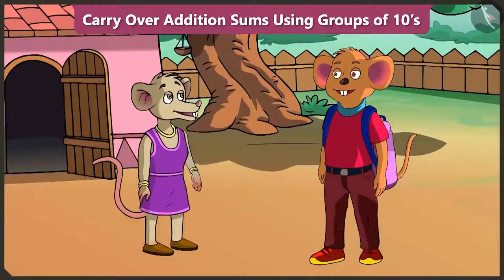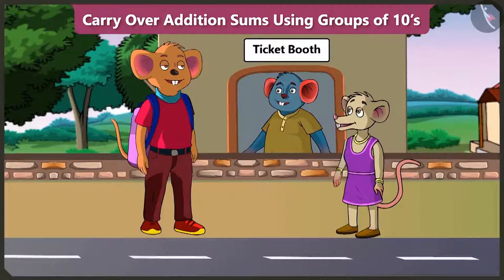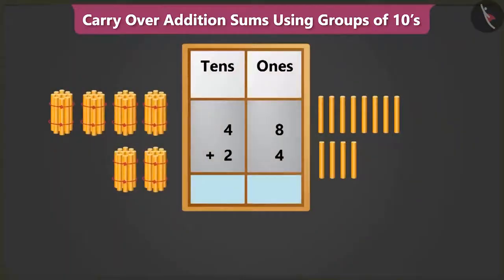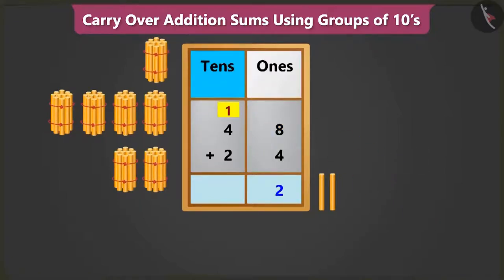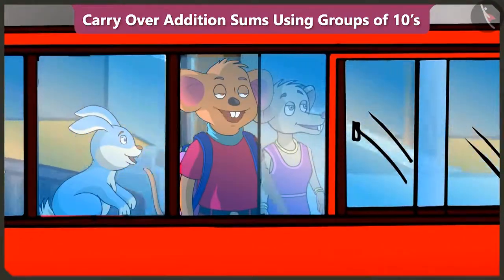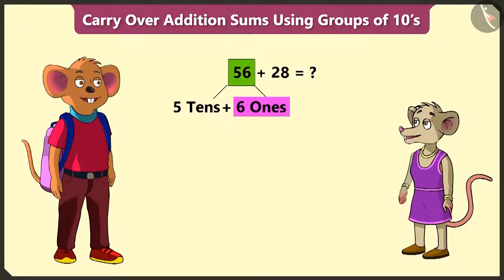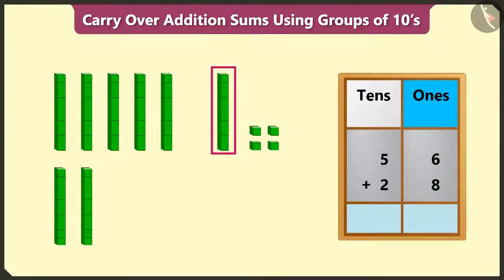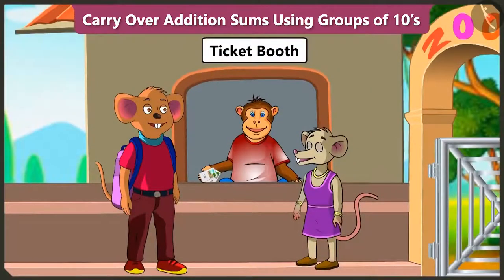Class 2 Maths Chapter 14 'Birds Come, Birds Go' (Part 1) cbse ncert